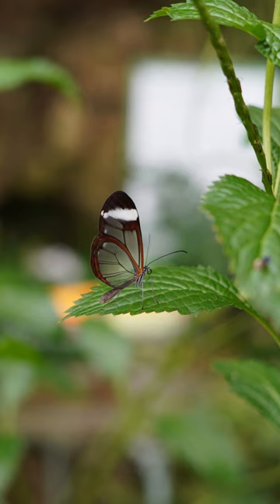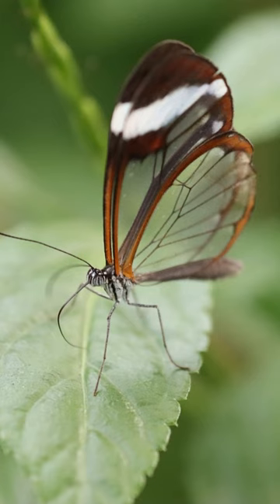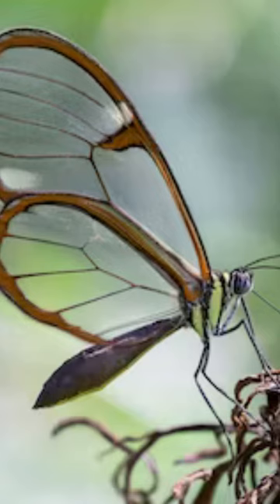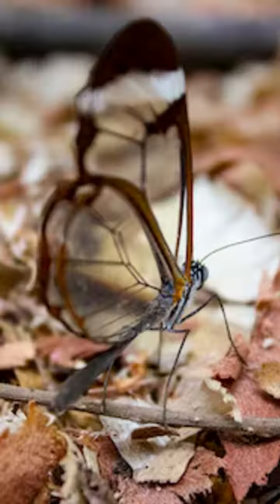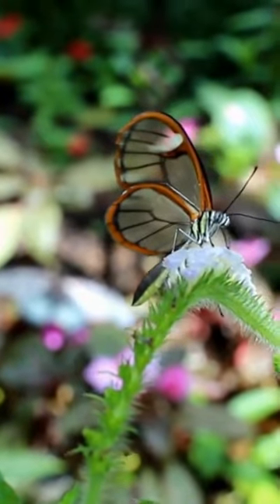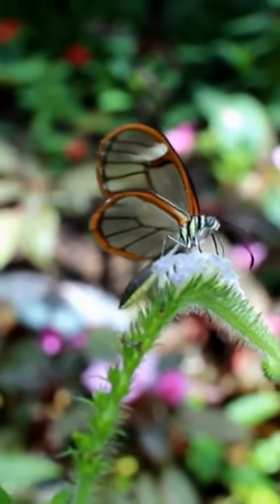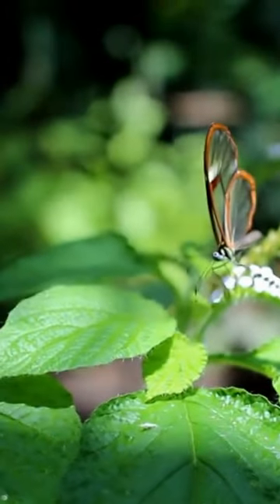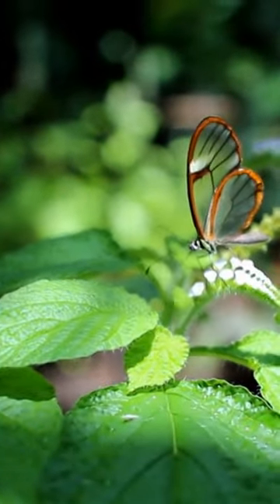Glasswing Butterfly: Nature's Invisible Beauty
Greta oto is a species of brush-footed butterfly and member of the subfamily Danainae, tribe Ithomiini, and subtribe Godyridina. It is known by the common name glasswing butterfly for its transparent wings, which allow it to camouflage without extensive coloration.